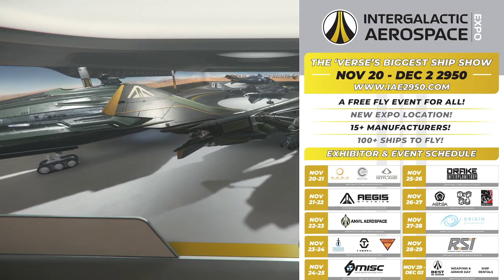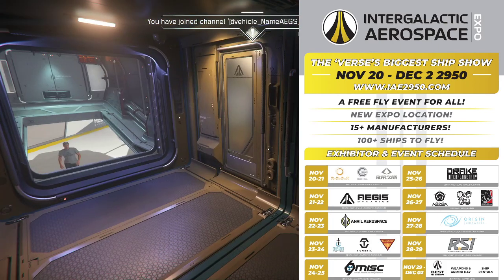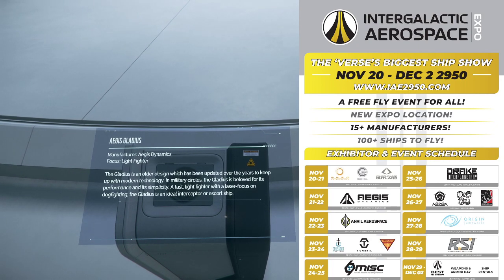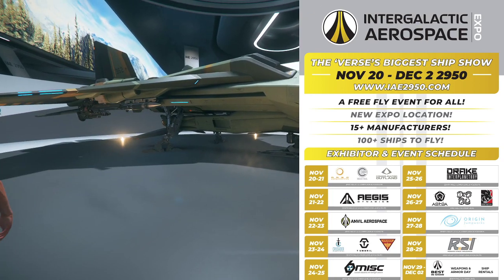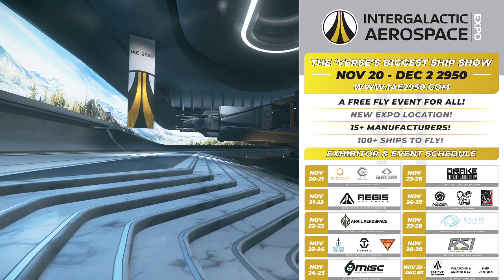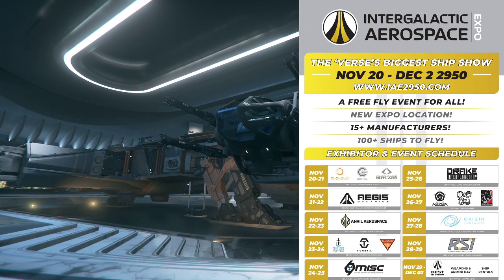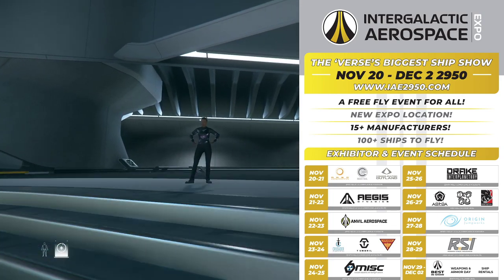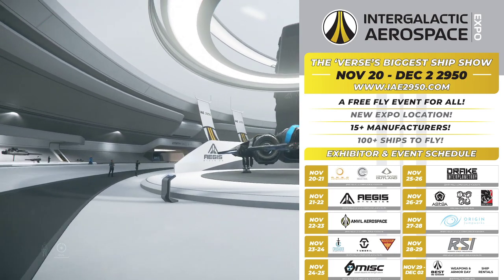Aegis 1 Nov 21-22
Tour of IAE Aegis. Nov 21-22

Star Citizen is free to play Nov 20 - Dec 2.

Use this code STAR-HVLP-QLPG when setting up account.

To get the bonus requires a pledge to the game.
… e.g. add it when setting up account for free fly and if like the game and make a pledge at a later date, you will get the bonus/ You cant add the code retroactively.